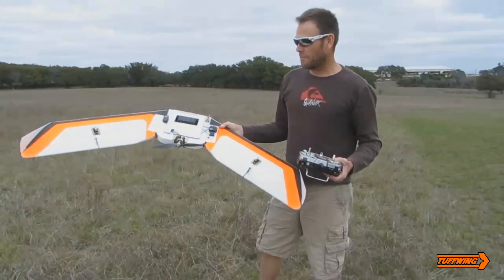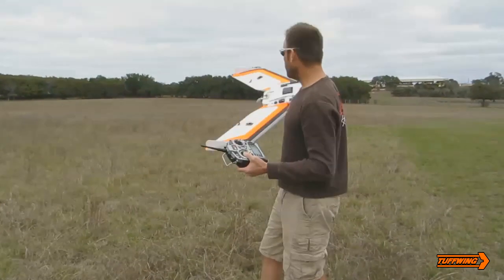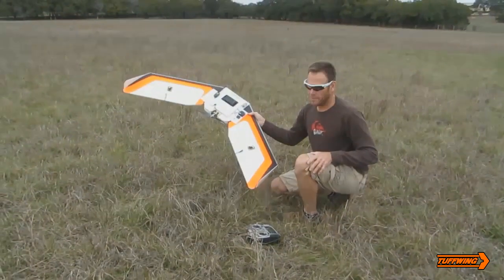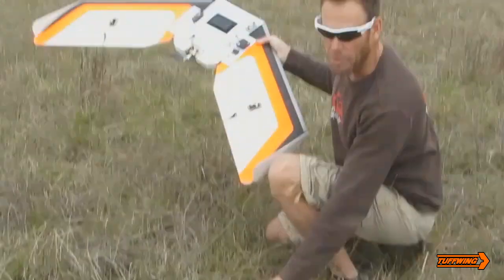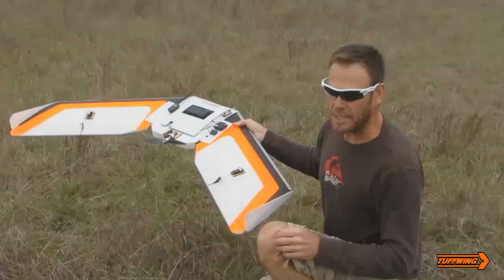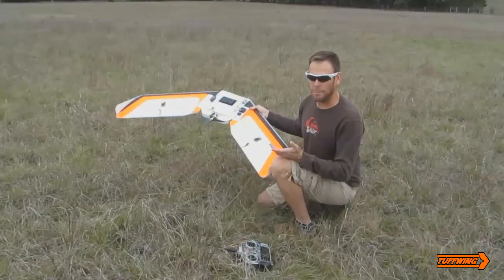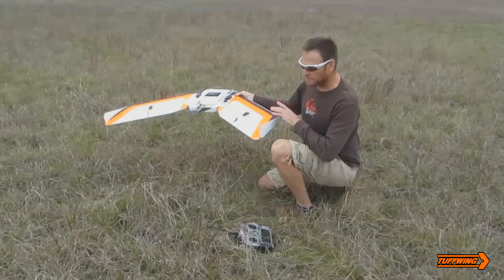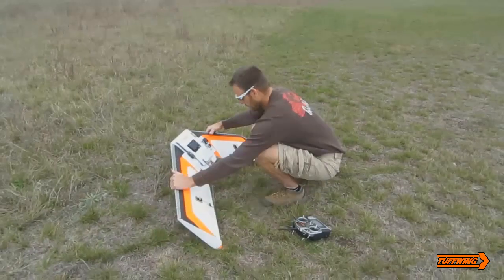TuffWing UAV Mapper Automatic Takeoff and Landing with a Pixhawk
This video demonstrates how to setup a waypoint mission in Mission planner that includes a Take Off waypoint, flights waypoints, and descending waypoints that lead to an autonomous landing.